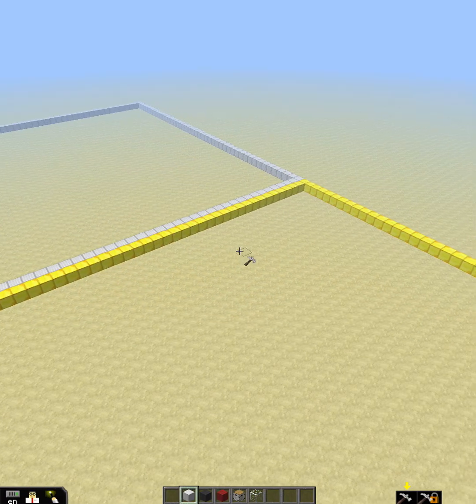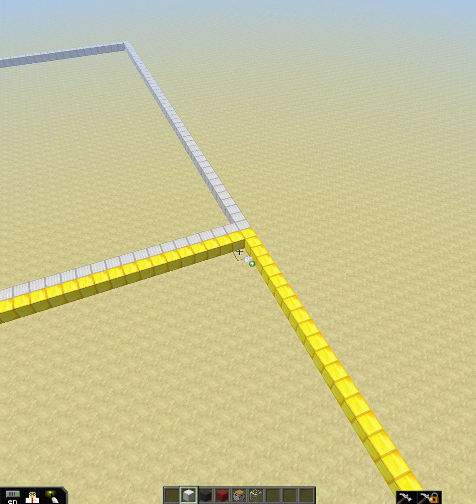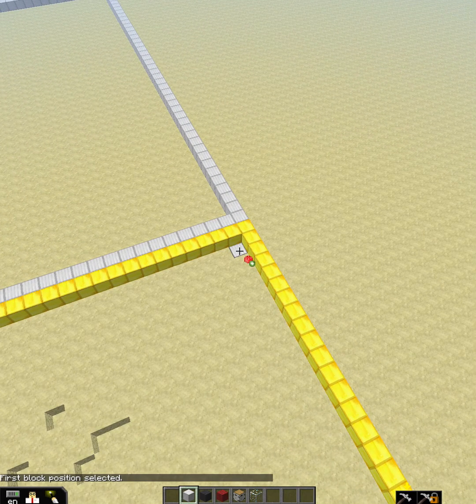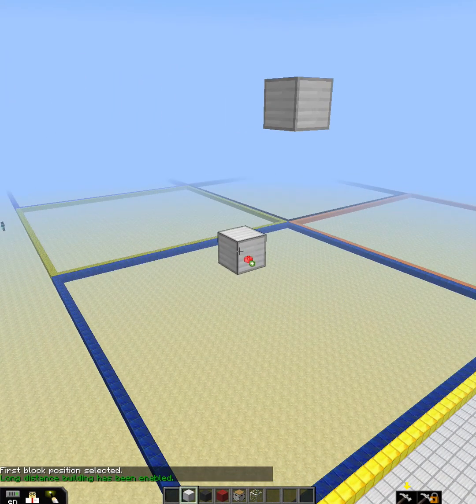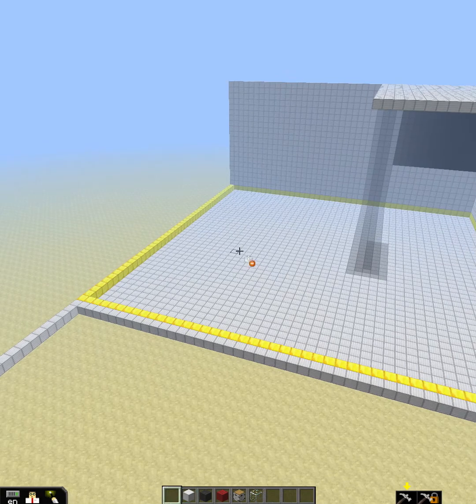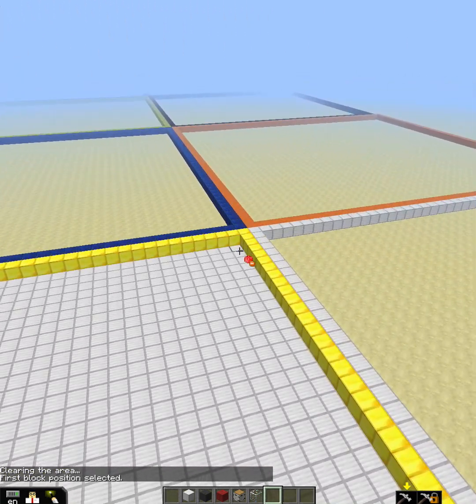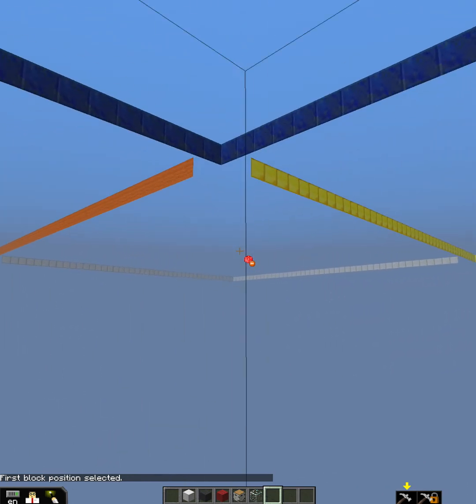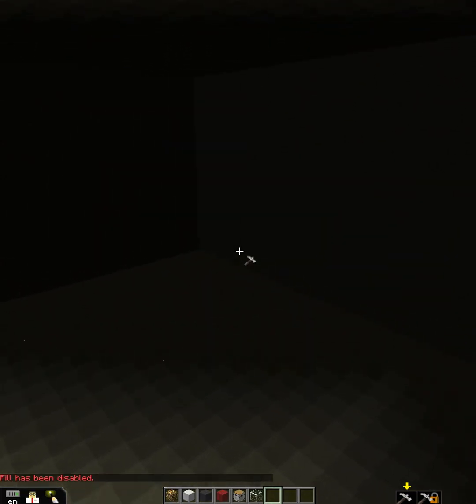Teaching With Minecraft - Fill and Clear tools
Explaining the fill and clear tools featured on the MinecraftEDU mod.